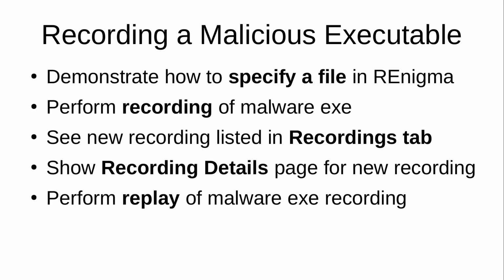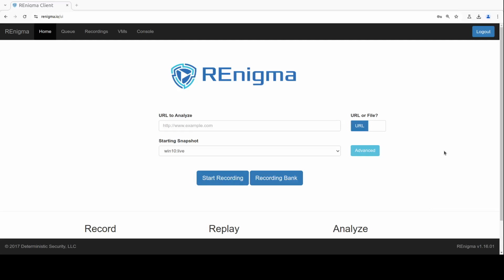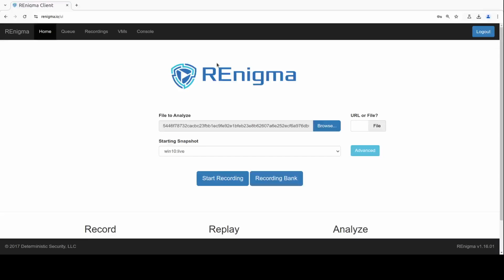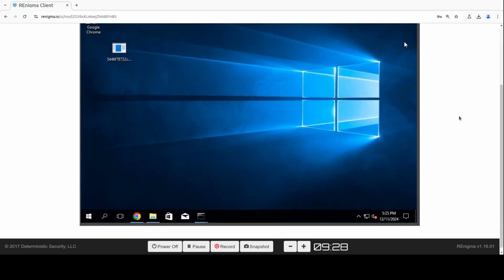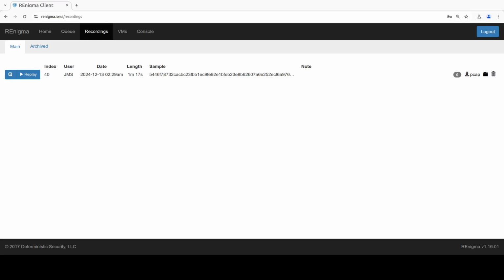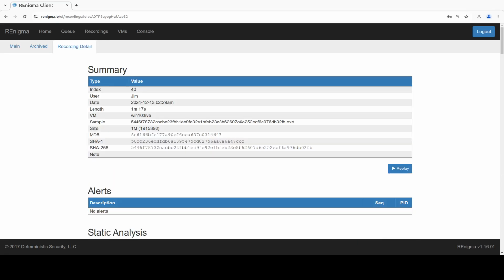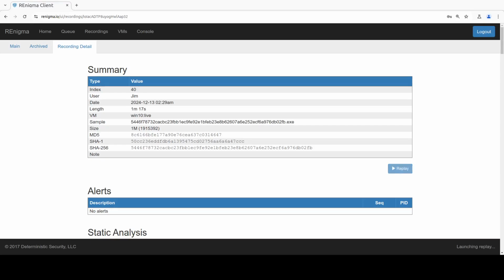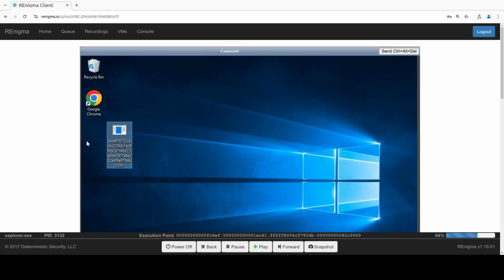Recording and Replaying a Malware Executable with REnigma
This Reversing in REnigma training video demonstrates how to perform basic recording and replaying of a malware executable in REnigma.